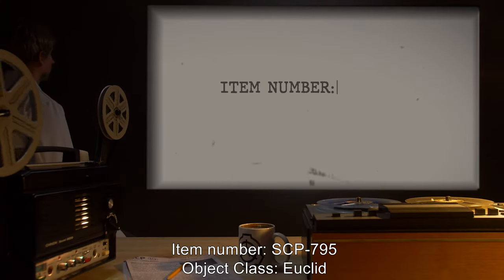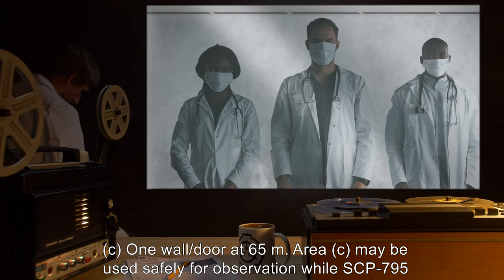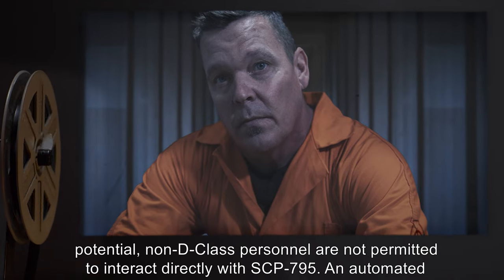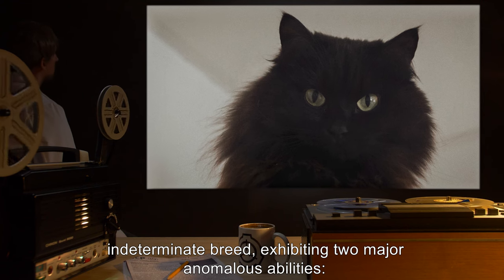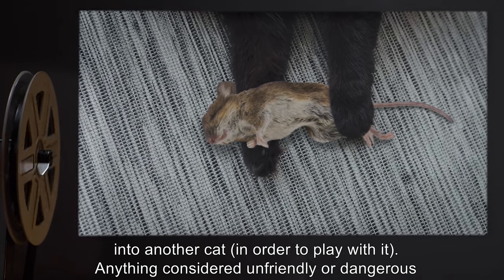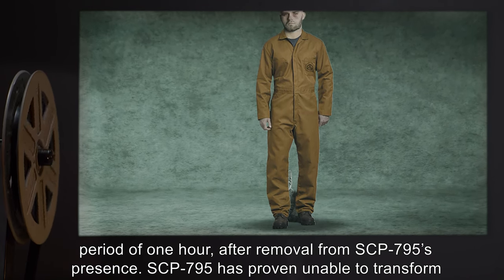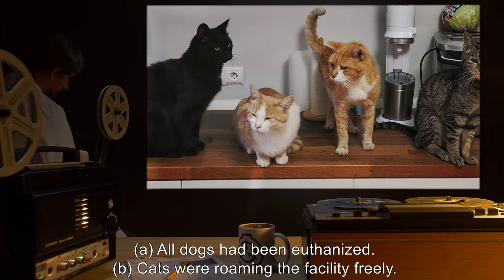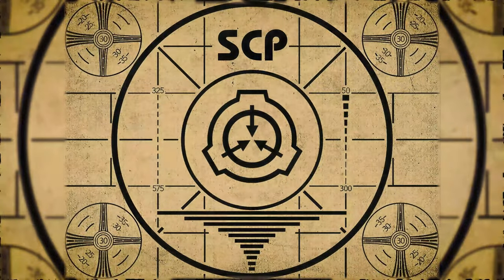SCP-795 | Reality-Bending Cat (SCP Orientation)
Today we will be studying Item number SCP-795: Reality-Bending Cat, Object class: Euclid.

SCP-795 is a large black long-haired domestic cat of indeterminate breed, exhibiting two major anomalous abilities:
 SCP-795 can change the physical form of any living creature it is able to observe, within a range of 30 m.
SCP-795 can make telepathic suggestions to humans within the above range of effect.

SCP-795 can transfer its abilities to other cats within its range of effect, but this effect on the other cat is temporary and dissipates within three hours of separation from SCP-795.

and released under Creative Commons Sharealike 3.0. Contributor: eric_h

Attribution:  Chachacha369